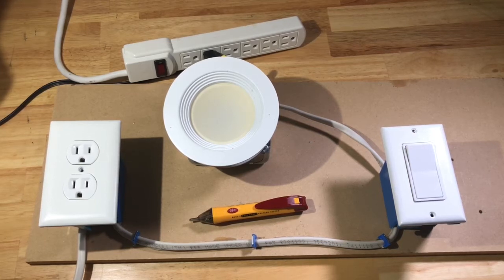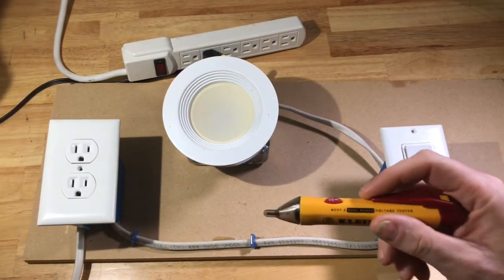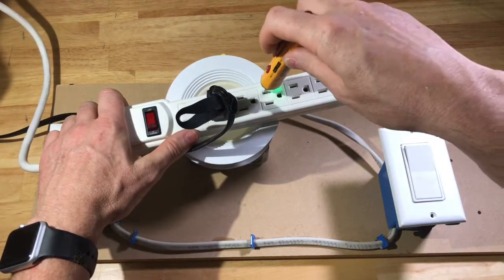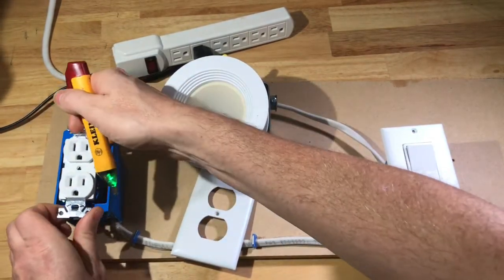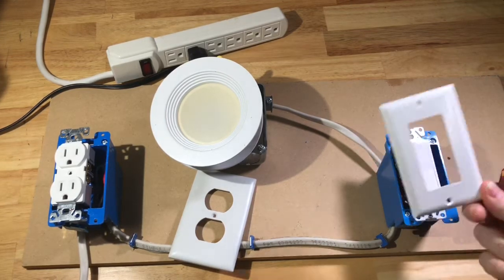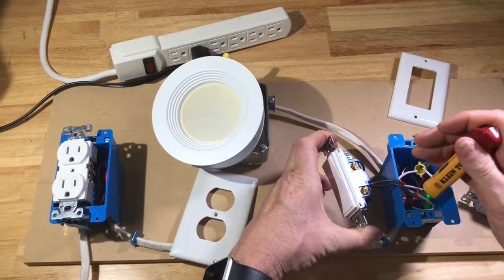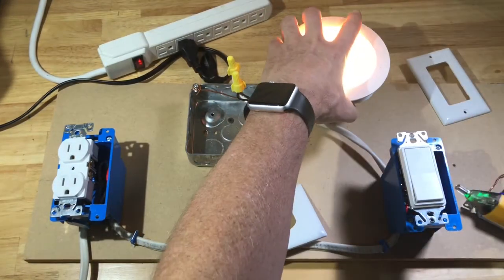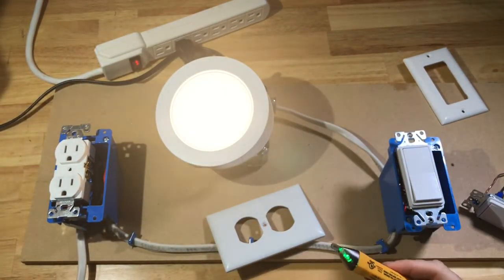How To Use Voltage Detector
This video will show you how to use a voltage detector.
An AC voltage detector is used to test for a live circuit by non-contact.  These are used for safety to make sure that a circuit is not live.  This will let you know that it is safe to work on after the circuit has been turned off. Most voltage detectors have an audible and visual alerts for live circuits.  If the circuit you are testing doesn’t have voltage the detector will not alert you.  This indicates there is no voltage in the circuit.  Most voltage detectors have button you need to press to turn it on to help preserve the battery life of the detector.  An AC detector can test switches, lights, outlets, wire, smoke detectors, circuit breakers, appliance and most items connected AC power.